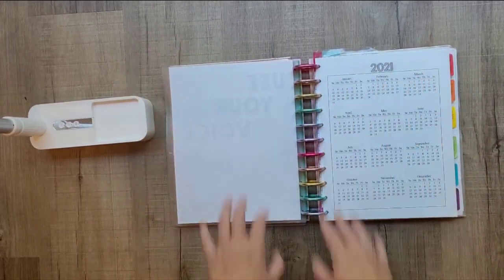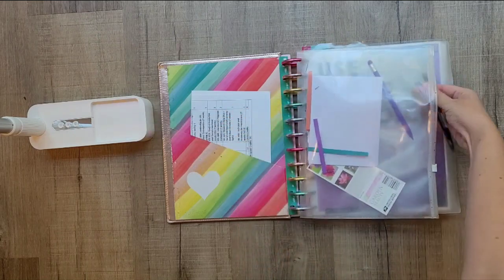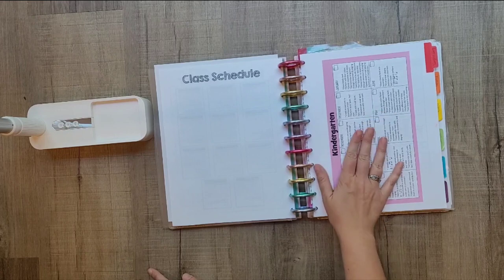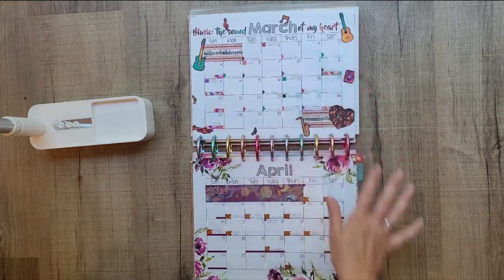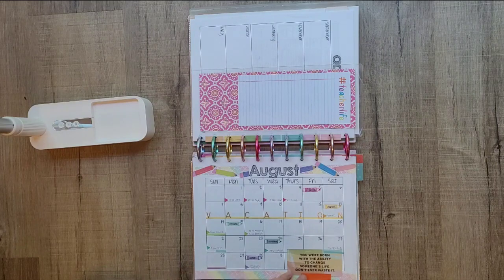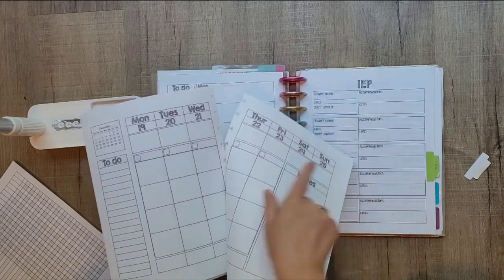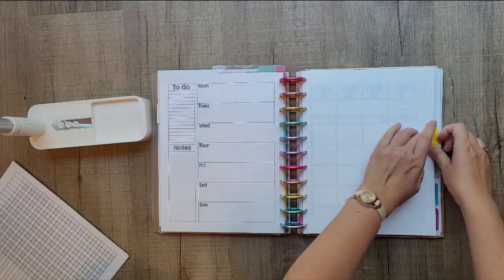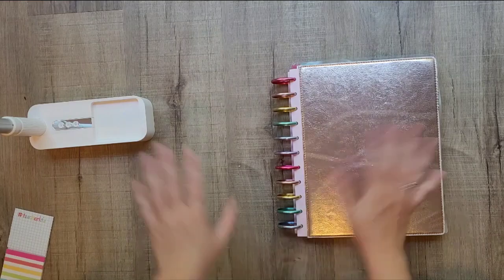Music Teacher Planner Setup 2022-23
Set up my planner for the new school year with me! I use the planmywholelife music teacher planner to plan everything from lesson plans to meal plans in one streamlined place.

Sign up for my FREE Lesson Planning Made Awesome email course, with strategies to make your music lesson planning and curriculum writing more effective and streamlined